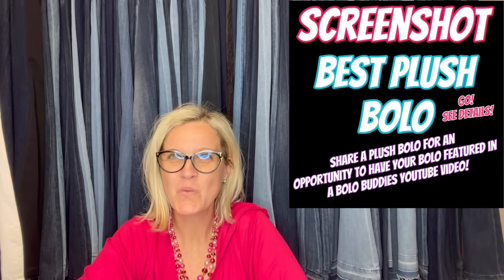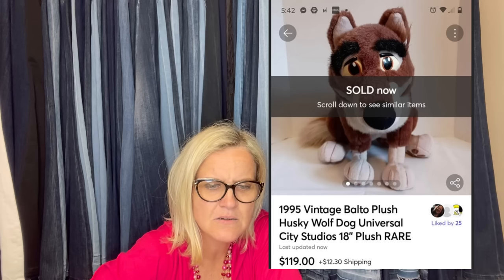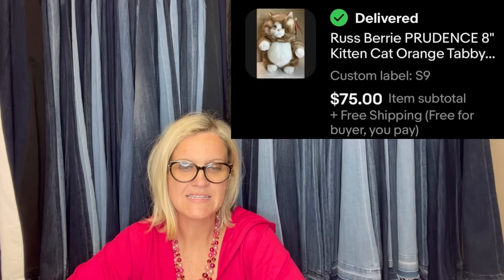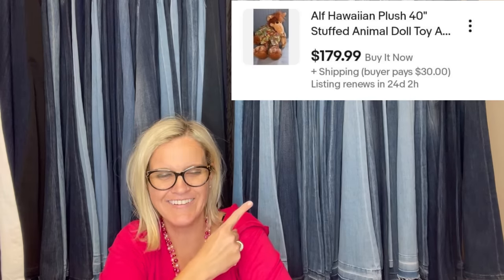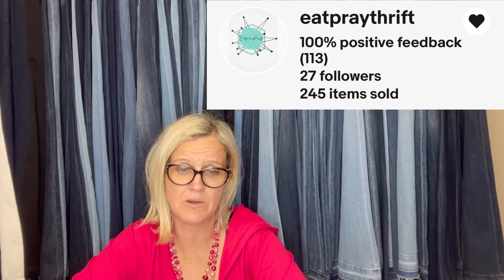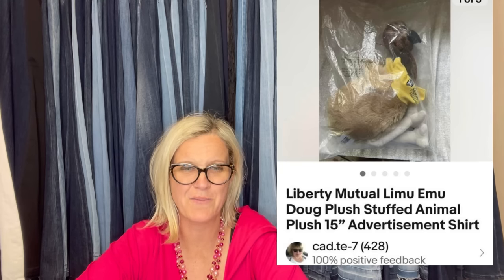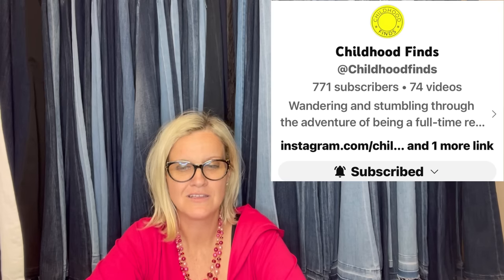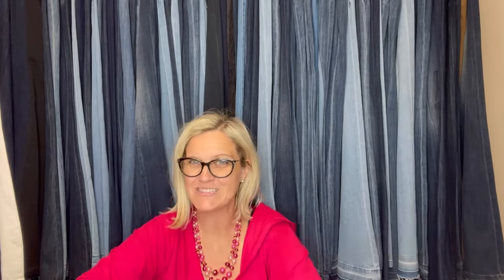$1 at the Goodwill Bins Sold for $500 Resellers Share Big Money Plush BOLOs